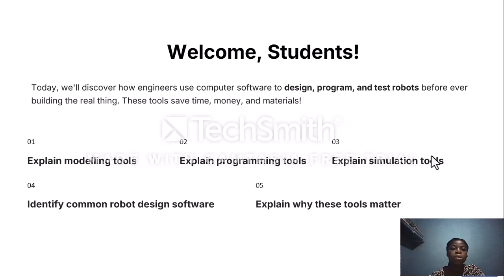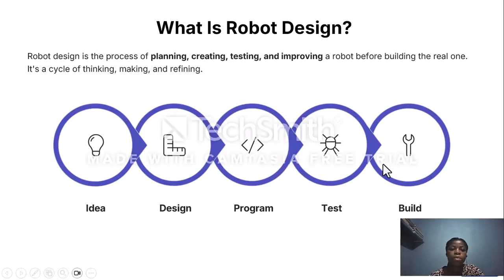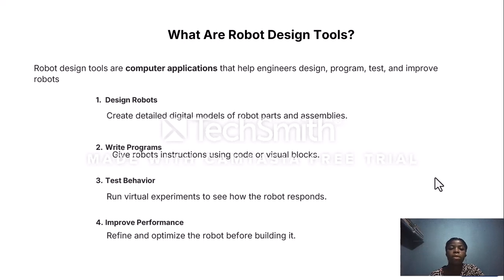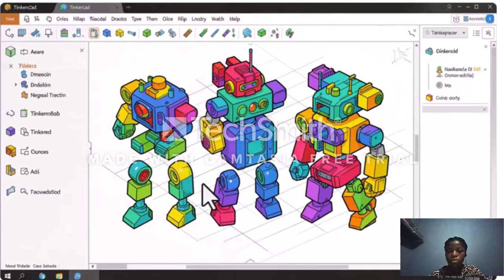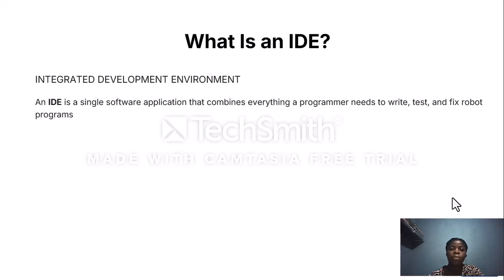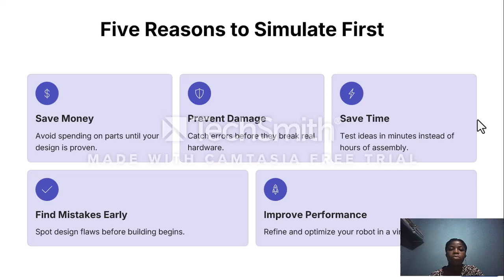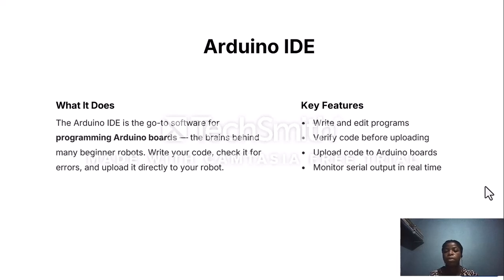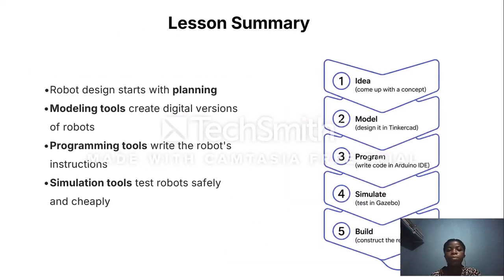Robotics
robotics design